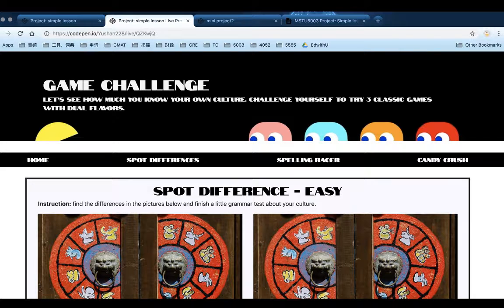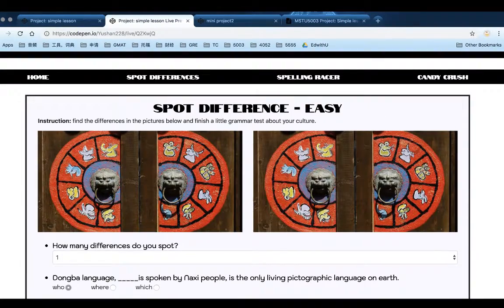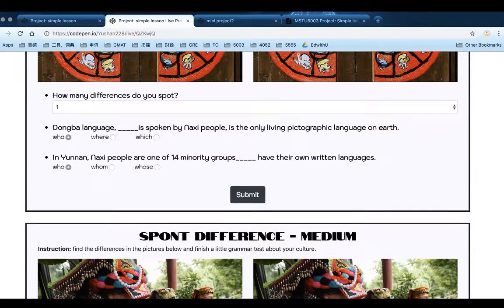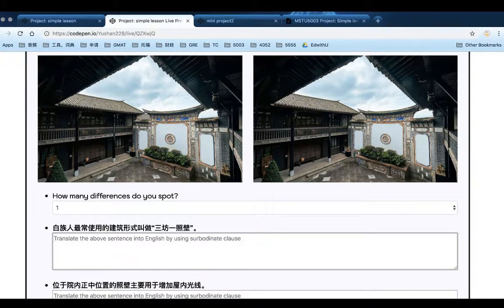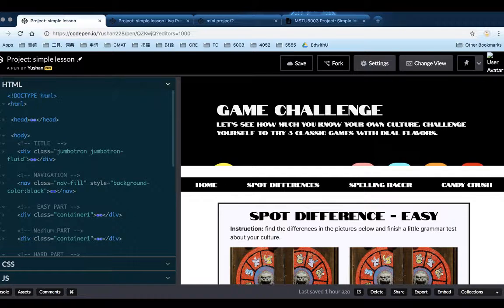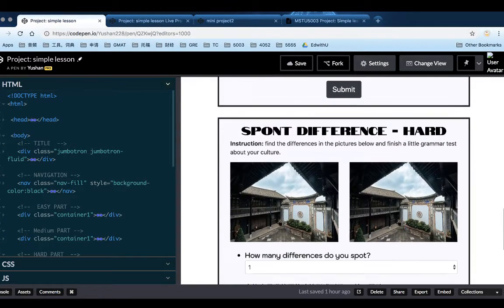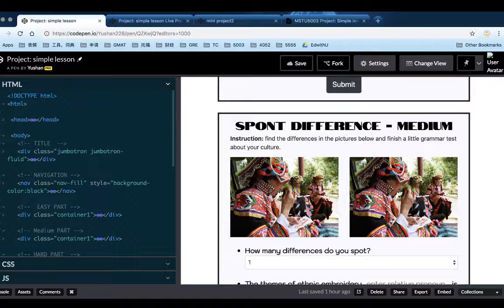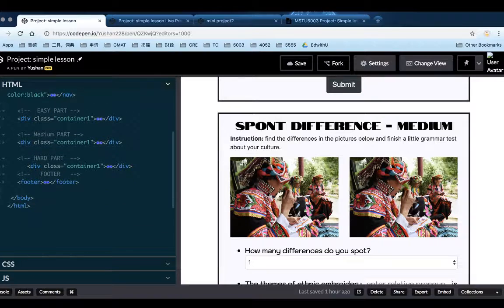project - simple lesson